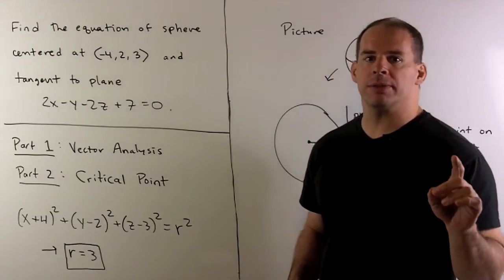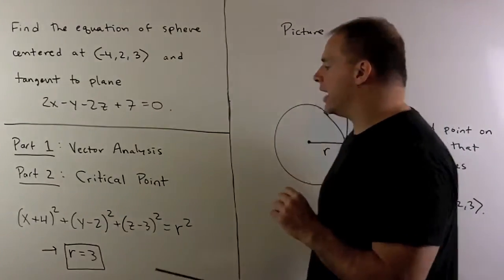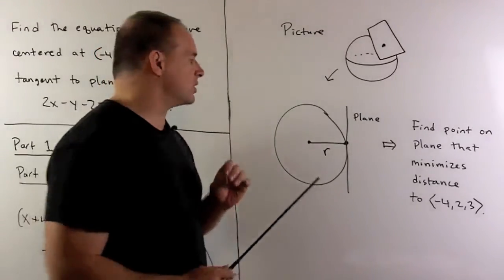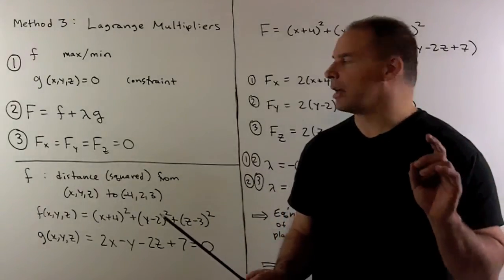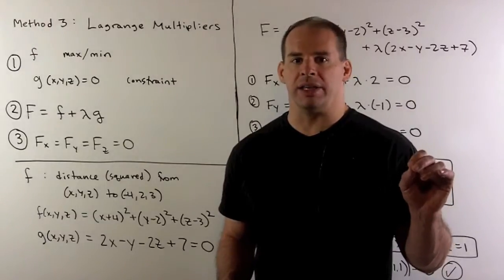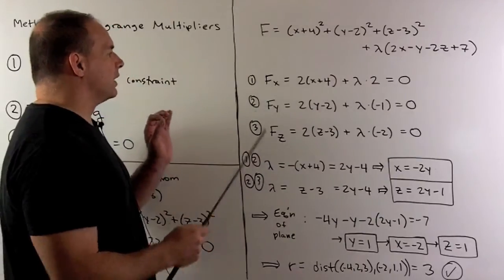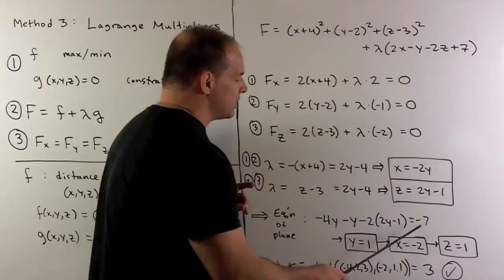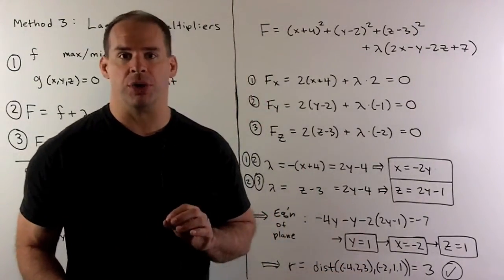Equation of Sphere Given Tangent Plane 3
Multivariable Calculus:   Find the equation of the sphere with center (-4,2,3) and tangent to the plane 2x-y-2z=-7.  In this part, we use Lagrange multipliers to find the point of contact and the radius.